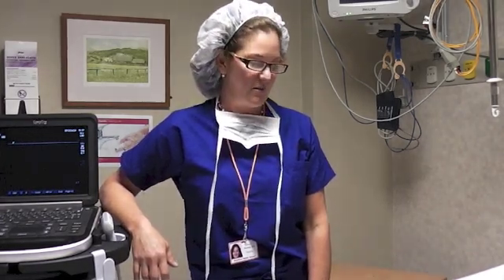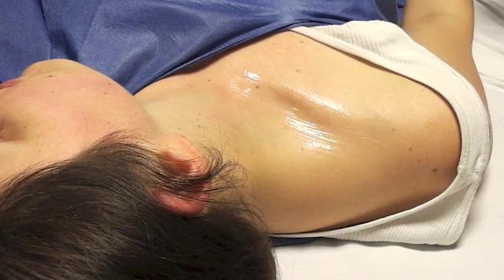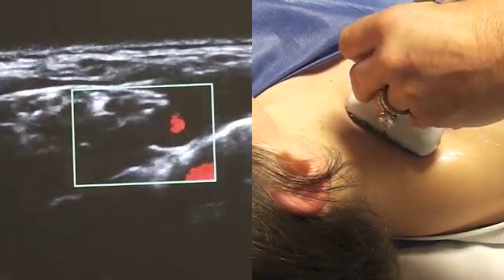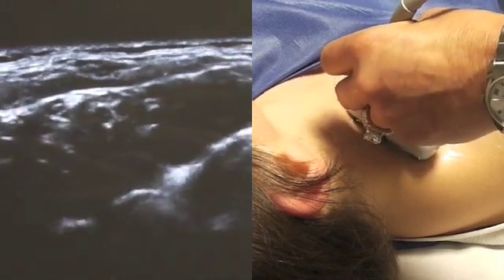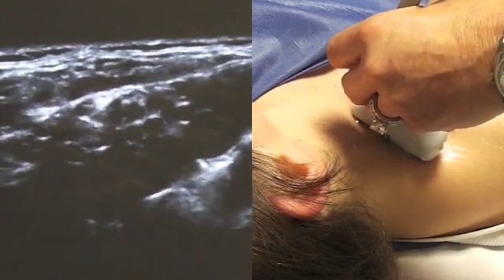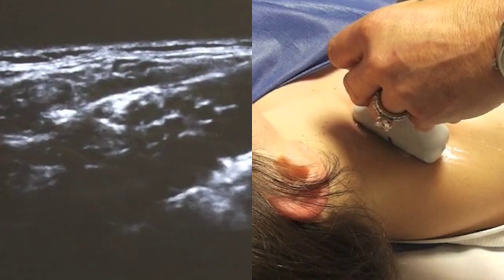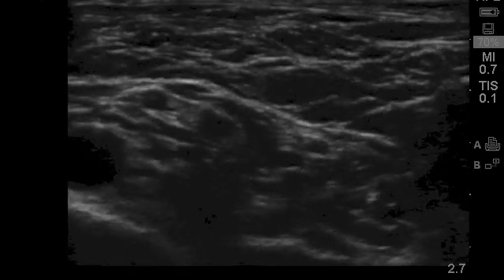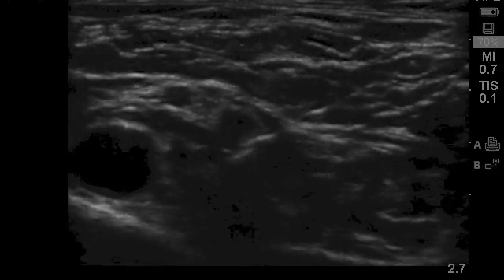Ultrasound Guided Supraclavicular Nerve Block - SSRAUSA.com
Ultrasound Guided Supraclavicular Nerve Block